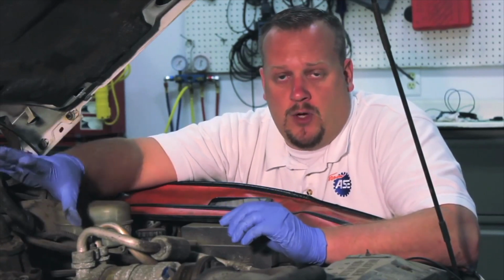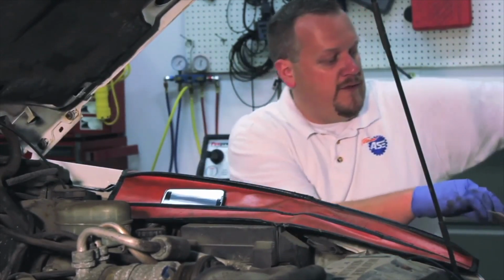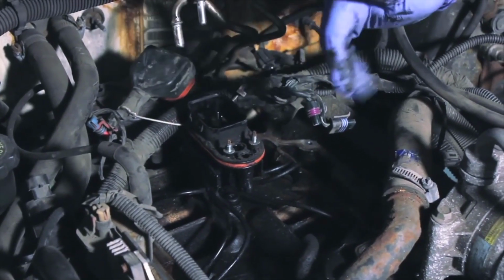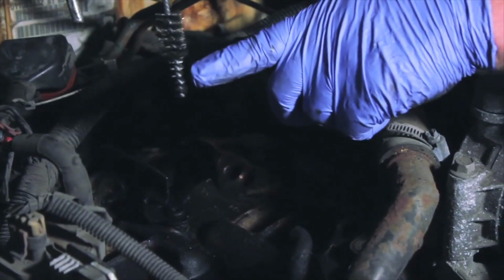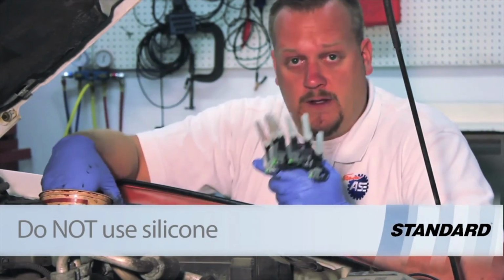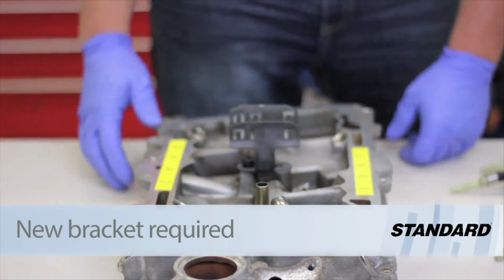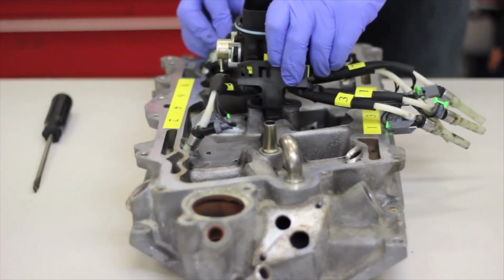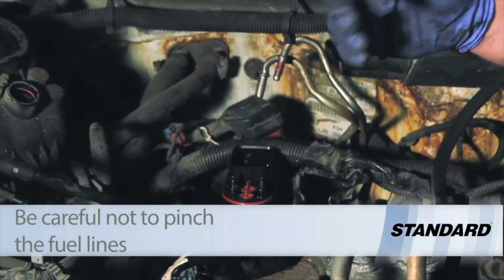GM V8 Central Port Full Unit Injector Installation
This instructional video from Standard demonstrates a central port fuel injector replacement for GM V8 applications.

Know Your Parts is a website and tool to help auto technicians. We provide tips on auto repair, car troubleshooting, auto diagnosis, auto parts information and general repair advice. We believe that quality parts coupled with the right advice on how to tackle repairs means less come-backs, loyal, satisfied customers and most importantly, improved safety. Know your Parts is your go to authority for repair tips, diagnostic help and much more.

Connect with Know Your Parts to learn more.

Video Transcript:
Let's talk about injector replacement on a 4.3 liter GM product. Now, today we're working on a 2001 Chevy S 10 pickup. This donor vehicle has got well over 300,000 miles on it already. And we've got a couple of stuck poppet valves on various injectors here. So we could have replaced these components individually, but because of the high mileage on the vehicle and the fact that we've gotten more than one of them bad, let's go ahead and replace the complete unit today.

Today we're going to be installing an updated unit. So it's going to look a bit different, but the design is much better. So we've already gone ahead and removed the upper intake. Now, before we remove the actual injector unit, we have to pay special attention to the routing of the tubes and the different poppet valves there. So one tip here is right away. A lot of people today have cell phones with cameras on them, or if you've got a smartphone, it's got a camera. Go ahead and snap a couple pictures might certainly aid you when it comes time to re-install the new one.

Well, let's take a look at our new unit here. I'm going to open it up out of the box. First thing in the box, we're going to notice an instruction sheet. Now I'll be the first to admit, like a lot of guys out there, when we read instructions it's after the job's gone wrong. But I'm going to strongly encourage you today to take a minute to read the instructions, talks a little bit about the new updated unit also gives a correct routing here of how we need to reroute the tubes before we install it. So pay special attention to the instructions that come with a unit here in which way we're going to route these injector tubes.

So now let's remove the unit out of the box. As we take a look at this, and well it certainly looks much different than the original unit. Whereas originally the injector part of it was mounted up here in the plastic body. Then we had spring loaded poppet valves down here where it inserts into the intake. Well, due to some design changes now the actual injector itself is mounted down here at the bottom. So that's why we see some wirings in here and some different connectors. This is a direct replacement unit for the previous design though. You also noticed that we've got a fuel pressure regulator installed on the backside here. Now there's not going to be a hose going to this, nothing to connect to because rather than reference to atmospheric pressure, this is going to be referenced to intake manifold vacuum. This is already mounted inside the engine. So there's no connection to be made right here.

Well, let's take a look at how to remove the old unit. We're going to show some clean tips and then how to properly install the new unit. All right, well now let's remove the old injector unit. First, we're going to take just a small pry bar or screwdriver, and there's a couple of retainer clips holding the main body in place. So we generally pry against it, pop those clips out.

Once we get the complete unit loose. Now we can remove the poppet tubes. We'll work our way around gently squeezing the retainer tabs. Sometimes you might have to twist it a little bit or wiggle it around a little bit, but they should come out with very little effort. Once everything is released, now it's going to be time to remove the entire unit. No, we've got the old unit removed. We're going to do a little bit of cleaning here, which is going to aid in the installation of the new unit.

All right, now we've got our old injector unit out and it's time to clean up these passages. You notice there was a lot of grime in here. There's a lot of carbon buildup. We're going to use a little brush such as this one here. You see, this is perfect. That's actually a little two-step brush. It's got an inner narrower piece and then the broader outside, and that's going to work perfect for inside our little bore here...